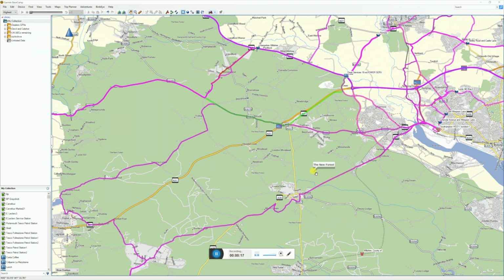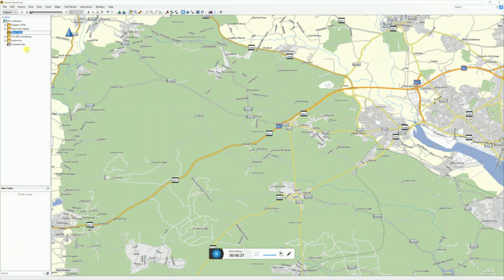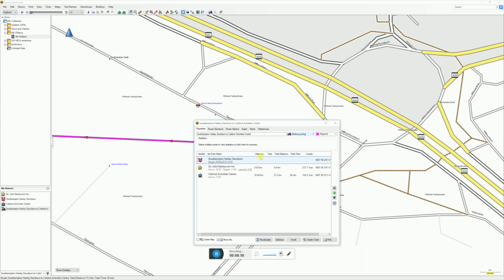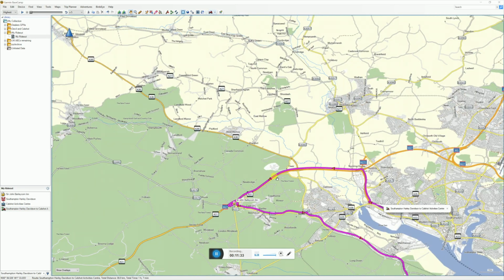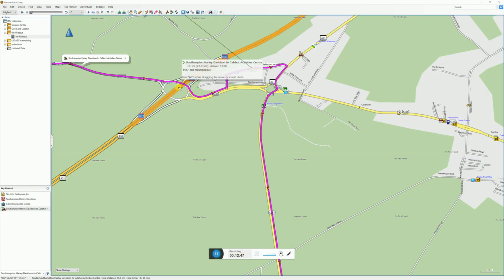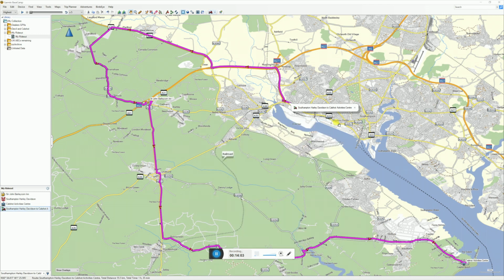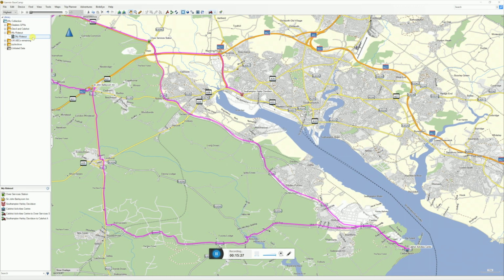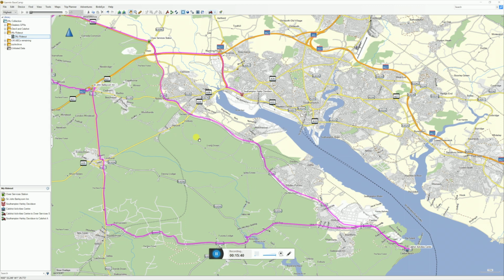How to create a route in 60 seconds in Garmin Basecamp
People seem to over-complicate how to make routes in Basecamp, so I wanted to show it can be done in 60 seconds. However it took me a little longer - but not far off.

I'm disappointed in the production quality of this video, but maybe someone will find it useful so I released it anyway.